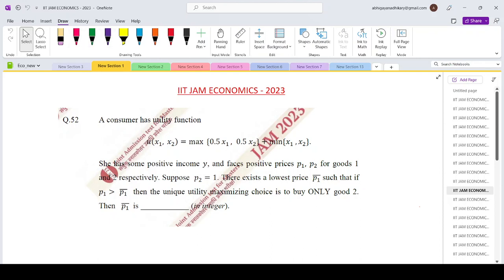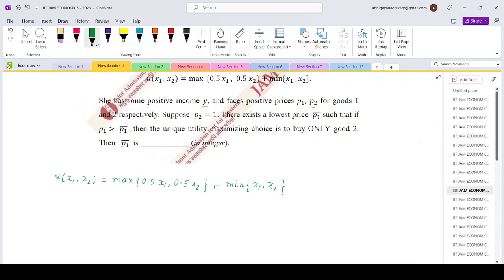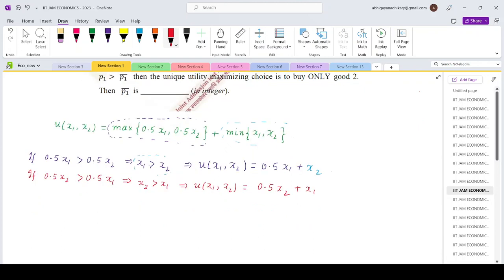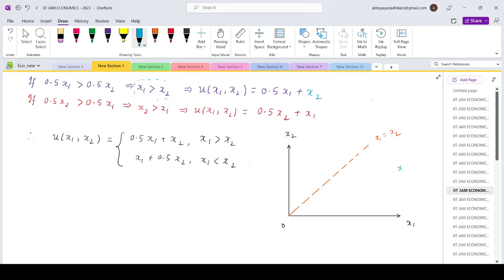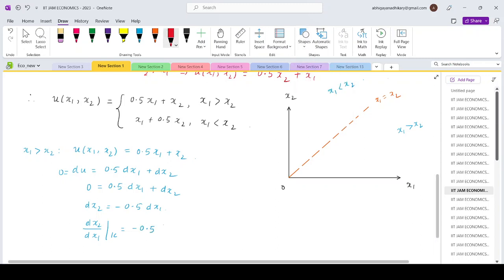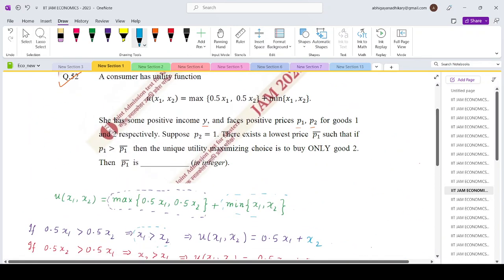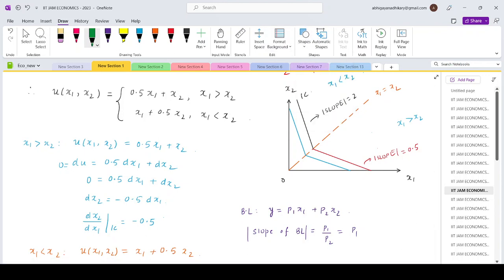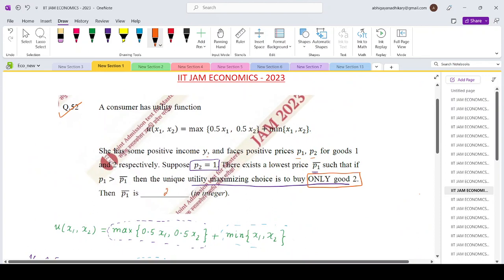Mastering IIT JAM Economics 2023: Complete Solution to Question 52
Are you preparing for IIT JAM Economics 2023 and struggling with Question 52? Look no further! In this video, we present the complete solution for Question 52, along with detailed explanations and step-by-step solutions.

Our expert team has carefully analyzed the question and provided a comprehensive solution that covers all aspects of the question. We break down the problem into smaller parts and explain each step in detail to help you understand the solution better.

Our solution approach is designed to help you master the concept and not just memorize the steps. We provide valuable insights and tips that will help you tackle similar problems with ease in the future.

So, whether you are a beginner or an experienced student, this video will provide you with valuable insights and help you crack IIT JAM Economics 2023.

By watching this video, you will gain valuable insights into the types of questions asked in the IIT JAM Economics 2023 exam and the approach you should take to solve them. This video will be particularly helpful for students who are preparing for this exam and looking for guidance on how to approach difficult questions.

We have also included several keywords and hashtags to help you find this video easily. These include IITJAMEconomics2023, Question52Solved, CompleteSolution, MasteringEconomics, ProblemSolvingTips, and ExamPreparation.Use the following hashtags to stay updated: IITJAM2023 Economics Question52 CompleteSolution CrackTheExam StudyTips ExpertSolutions.